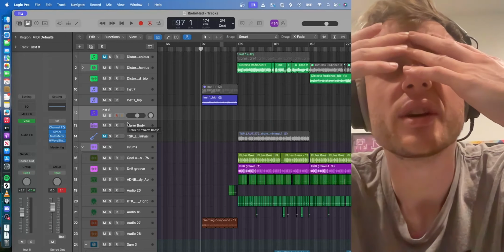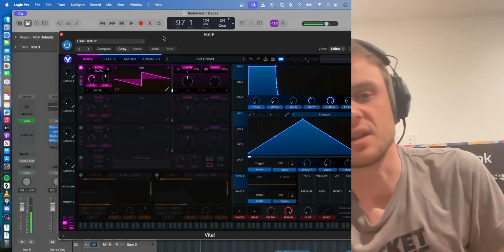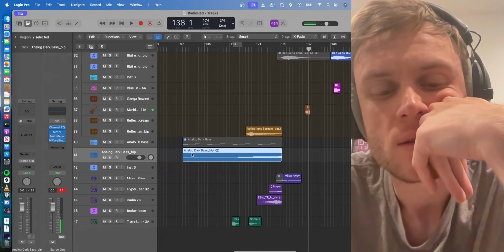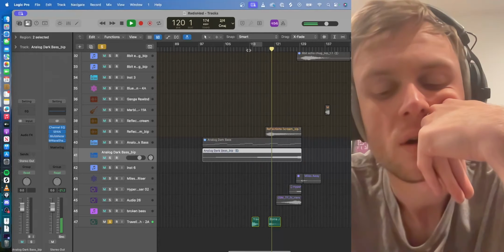Producer's Diary - Day 250 of Producing for a Year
This is Day 250 of my 1 year challenge, where I do music production everyday for at least 15 minutes. Today, we work on a DnB flip of Everything in It's Right Place by Radiohead.